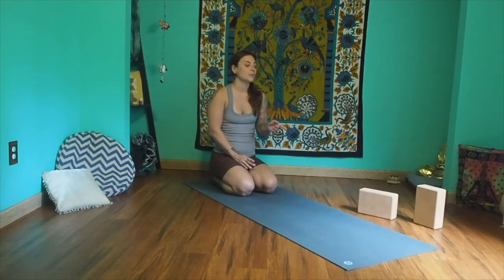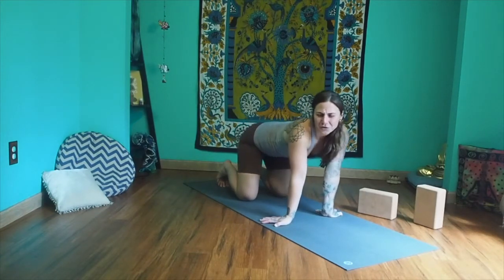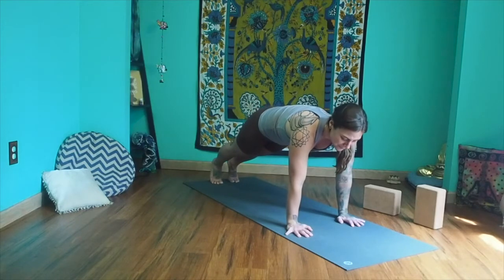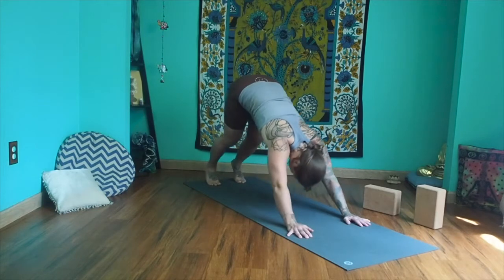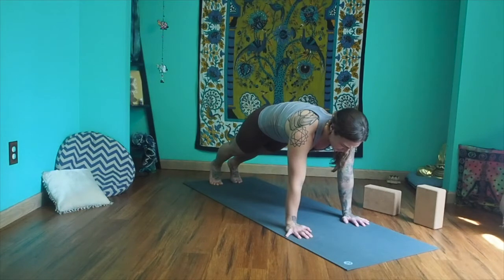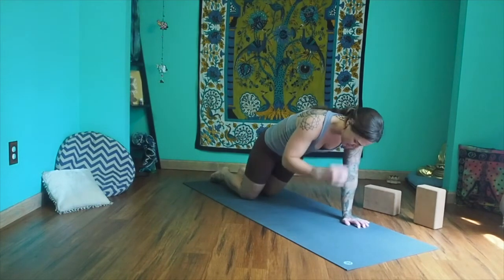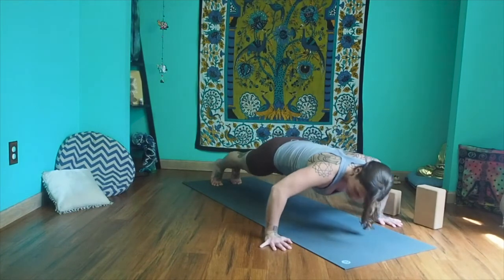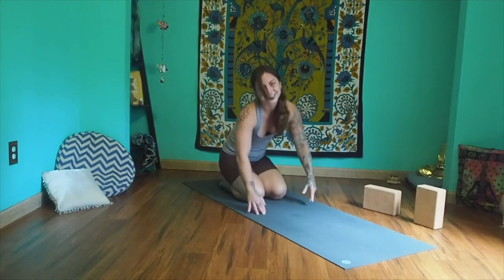short and sweet—low impact breath to movement—routine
Gain strength and body awareness while cultivating focus in mind. Become mindful of movement during physical practices and that new found awareness will overflow into other areas of life.

Plank, hovering table, downward dog
Mindful mountain climber
Wide pushup

Modifications are great should an exercise not feel quite right in one's body; due to tight muscles, new/old/reoccurring injury, building strength/body awareness, any number of reasons! Remember, every day is different!

Hovering table modification: come to knees
Pushup modification: use assistance from bench/couch/wall/yoga blocks
Mountain climber modification: use assistance from bench/couch/wall/yoga blocks; or standing knees to chest